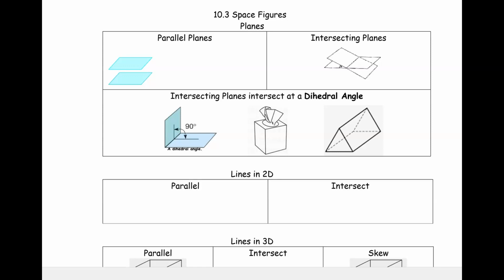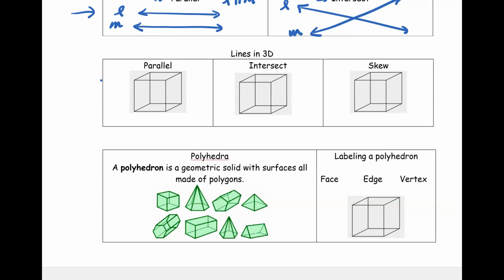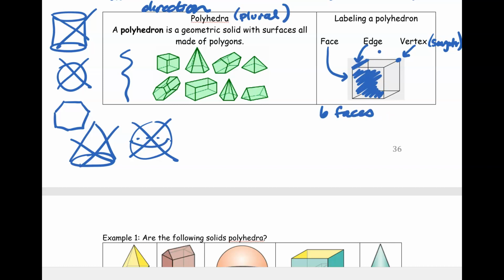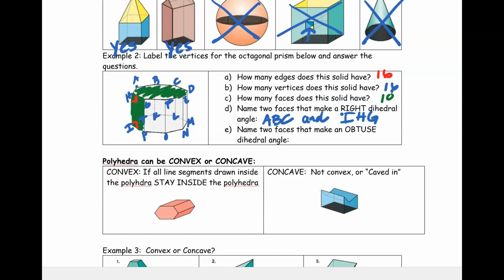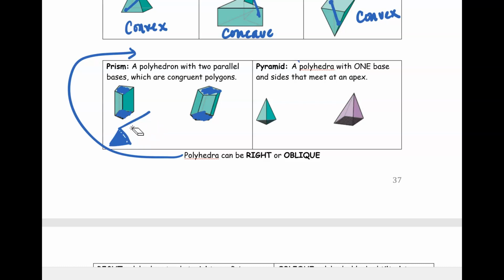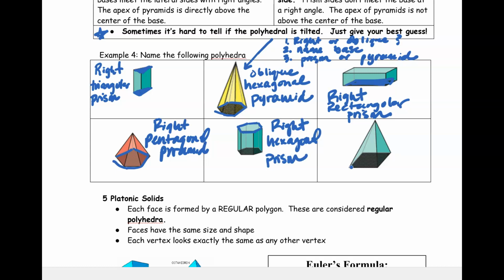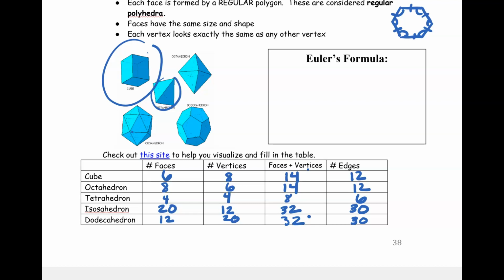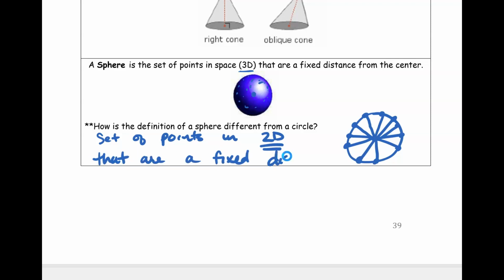MTH 149 10.3